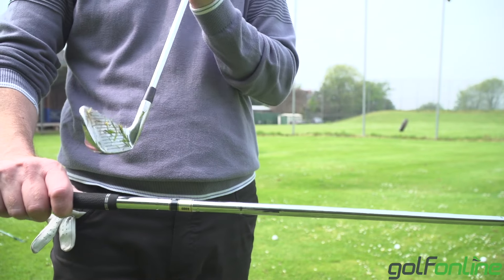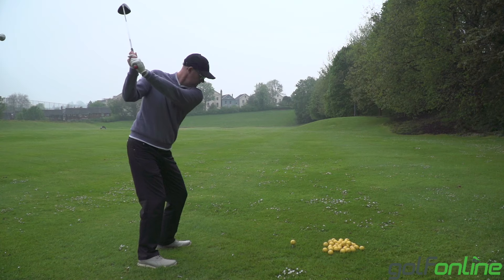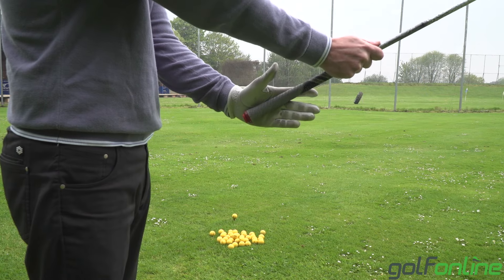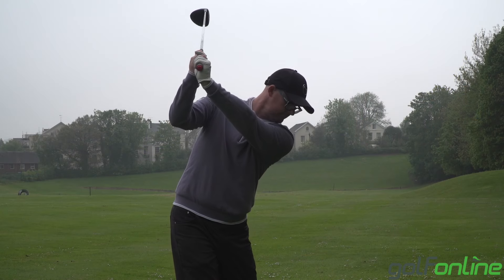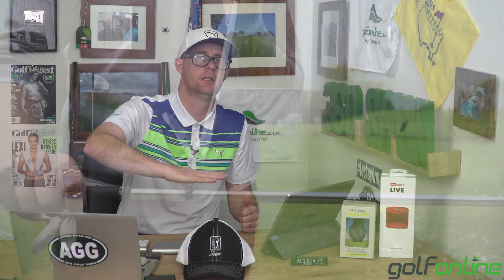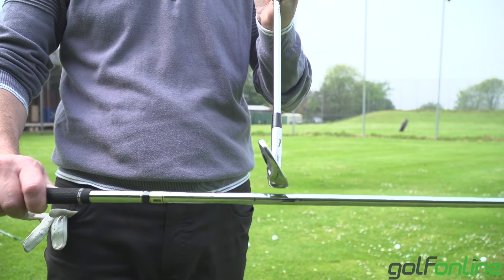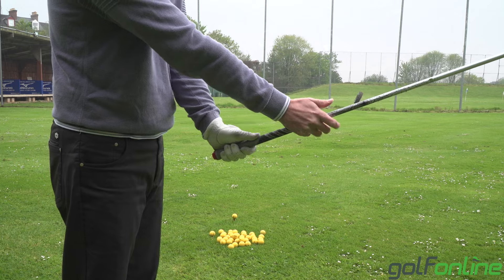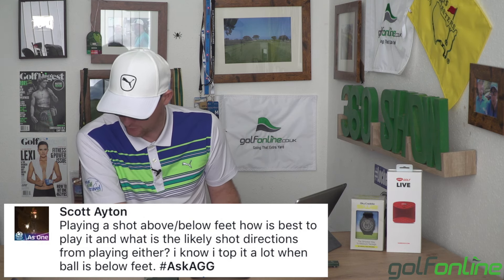#360 show how to fix topping the ball with Mark Crossfield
In this weeks #360 show Mark Crossfield looks at all the reasons people top their shots. Then gives you some great ways to stop doing this.